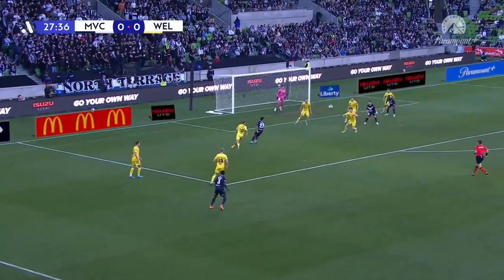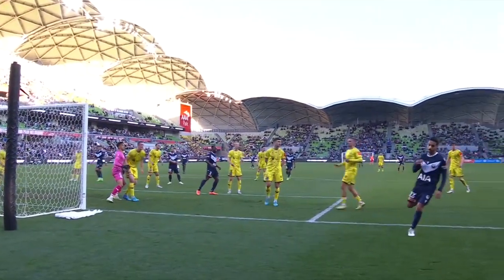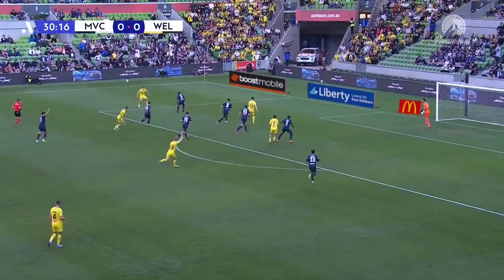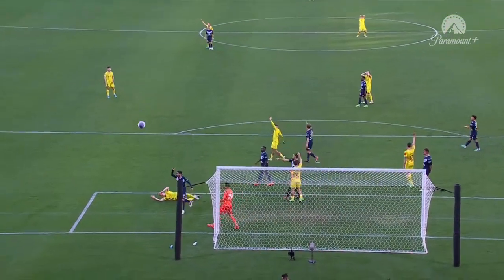Melbourne Victory v Wellington Phoenix - Extended Highlights | Semi Final First Leg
Catch the extended highlights as Melbourne Victory hosted Wellington Phoenix.

To see more Official Isuzu UTE A-League and Liberty A-League coverage 👉🏻